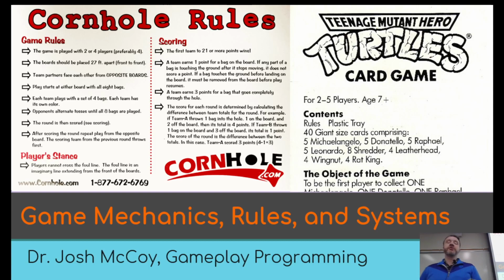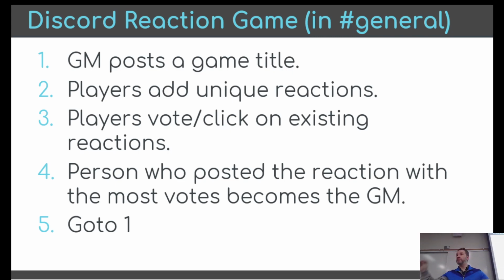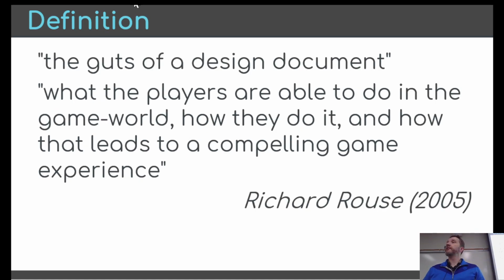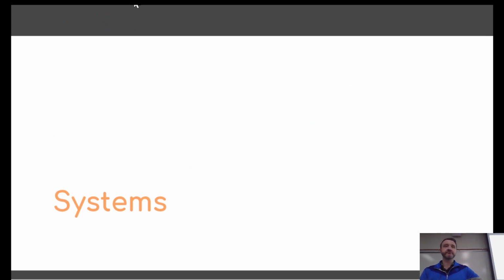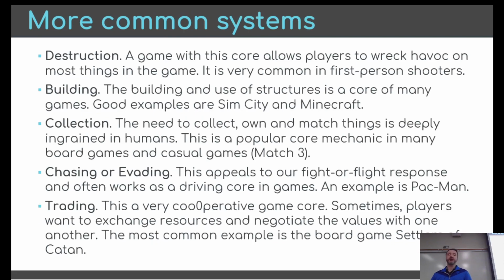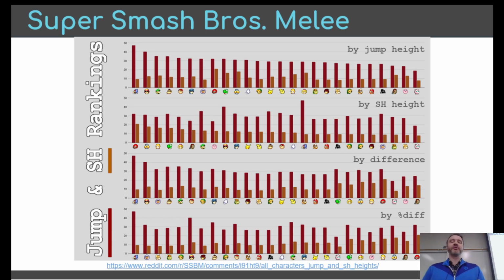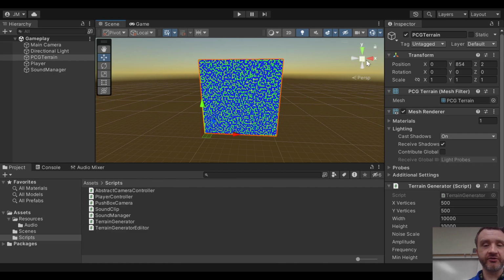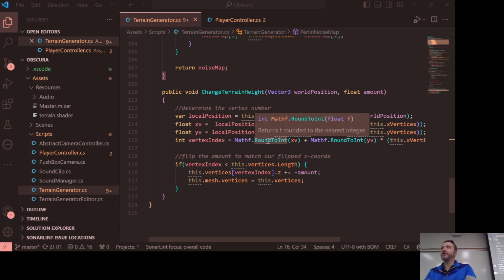Mechanics Rules and Systems 2024 01 23